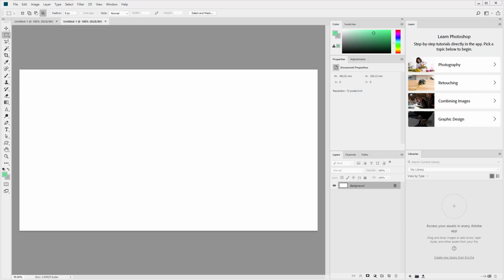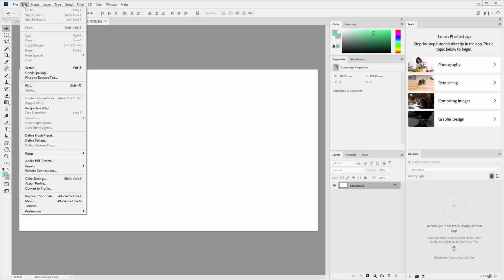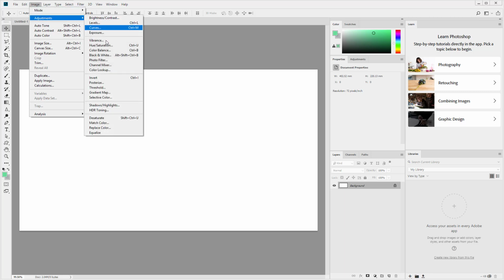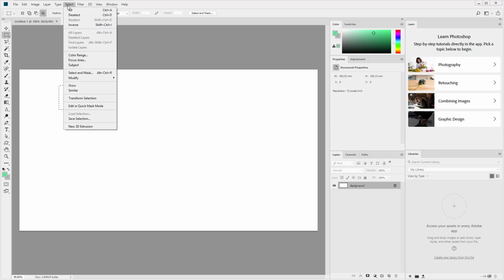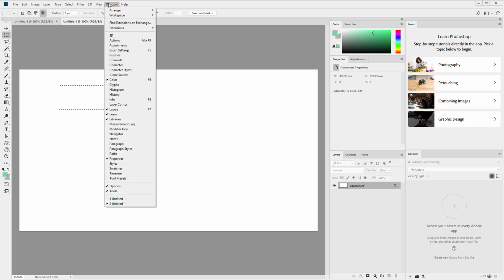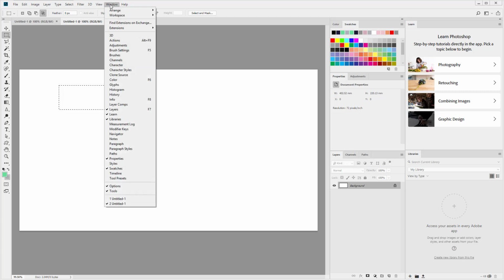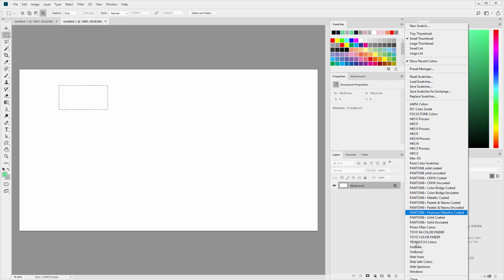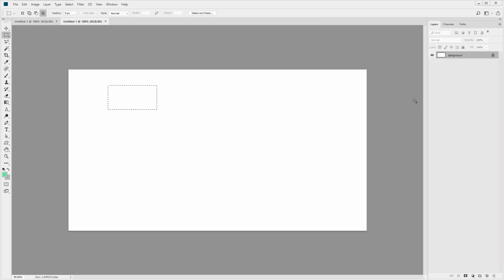The Photoshop workspace explained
In this lesson, we will take a deeper look at the Photoshop workspace and explain each element. Super simple, super quick!